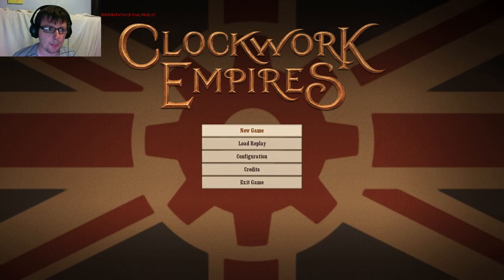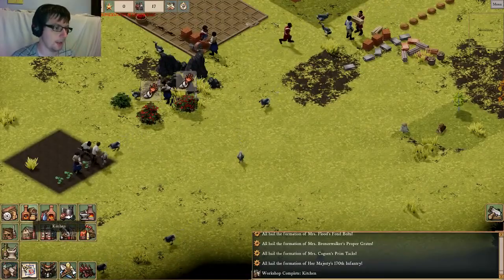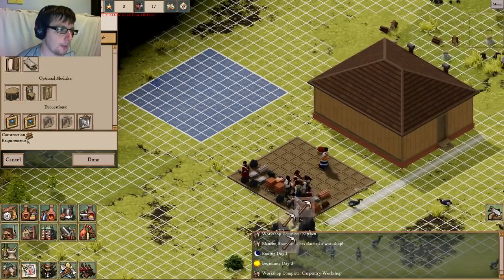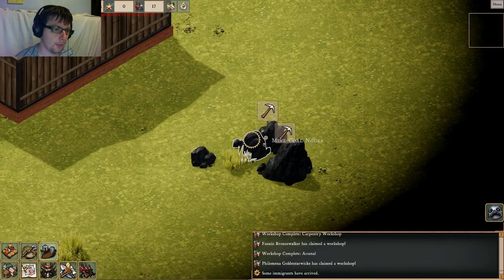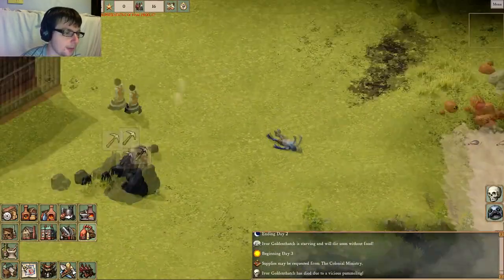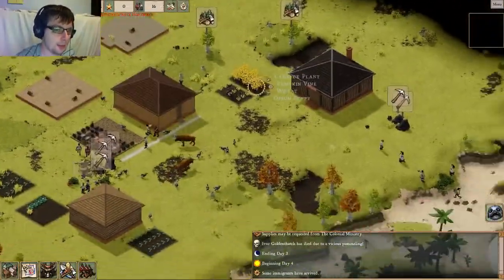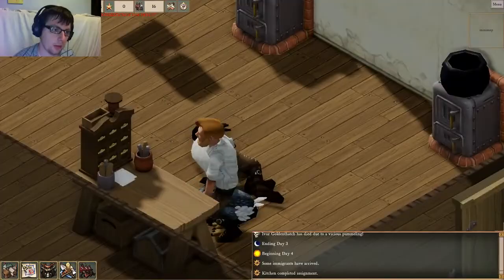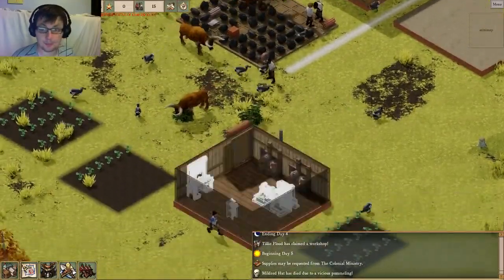Clockwork Empires Alpha Game Play #2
Once again i attempt to found a colony
nice looking early access game, with a look